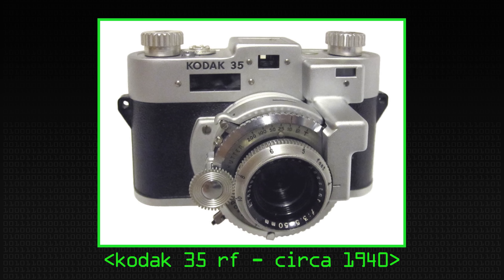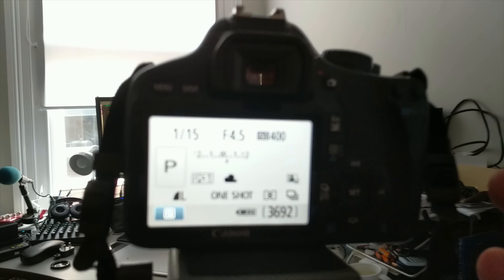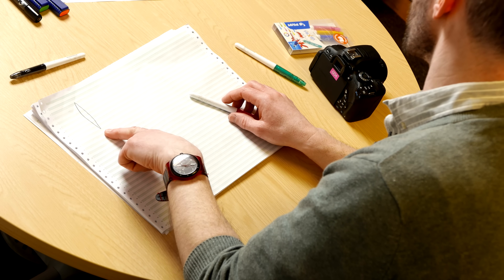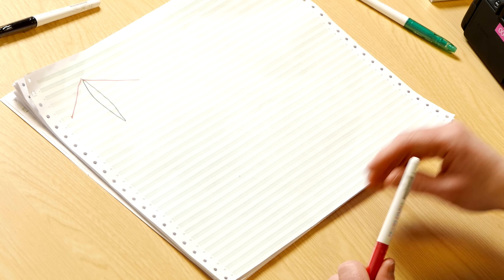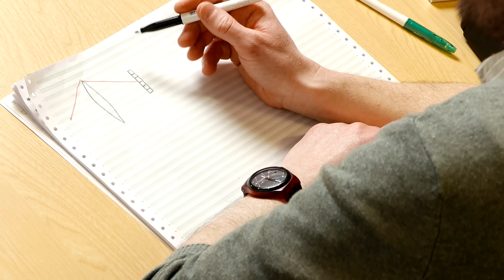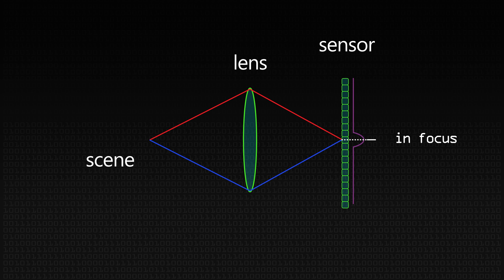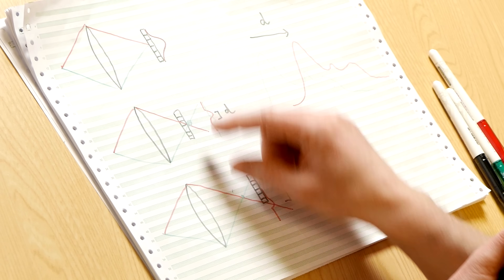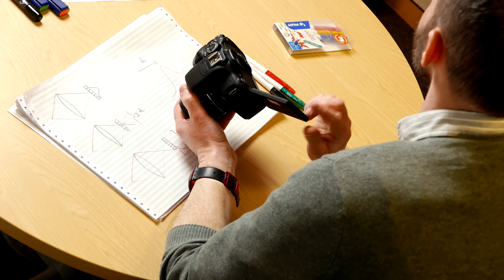How Autofocus Works - Computerphile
Why are some cameras faster to focus than others? Dr Andy French explains the different approaches the computers inside cameras use to focus.